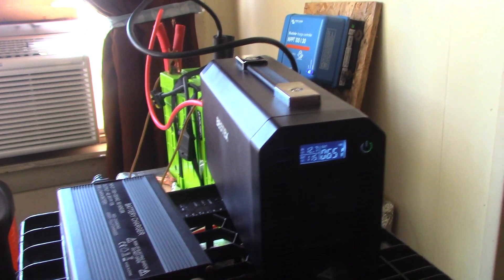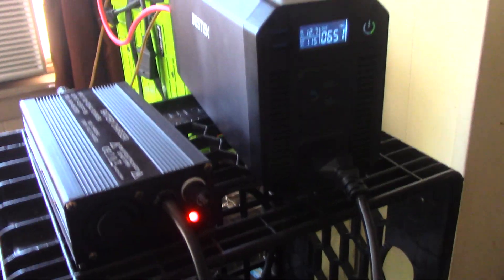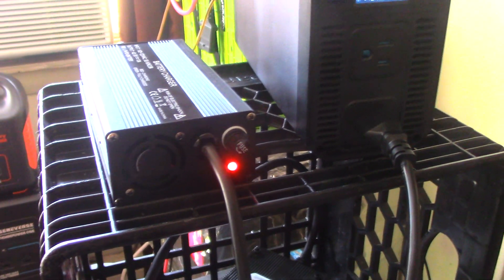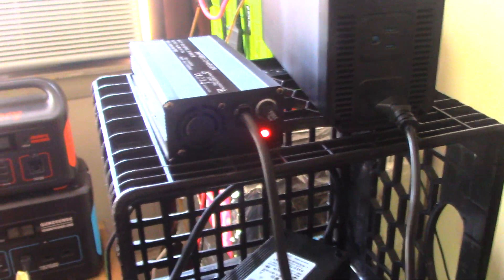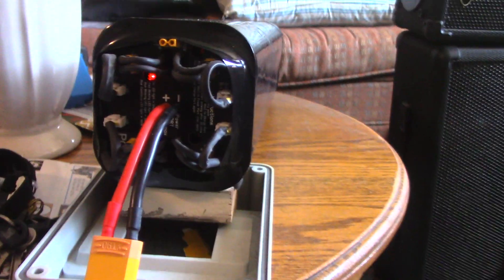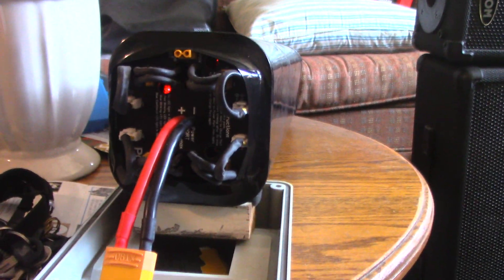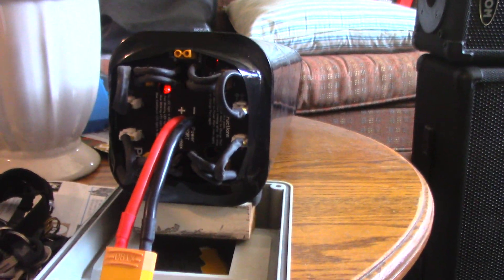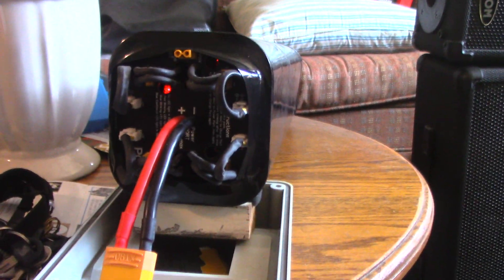Charging my ebike battery 36 volts with a Bestek 1000 watt Inverter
Drawing about 655 Watts from the Valence Battery with incoming Solar of about 180 Watts. The setup i have now i cant run much more than 10 amps coming from my Solar panels, connected to a Barrel Plug (7909) Then that is connected to an XT60 from there to my Victron.